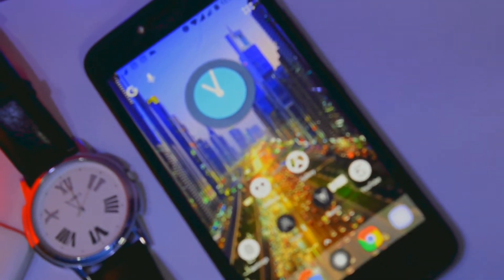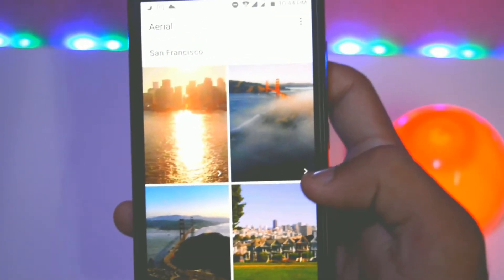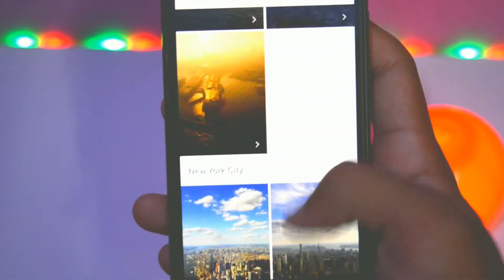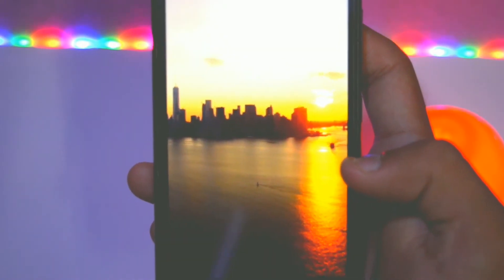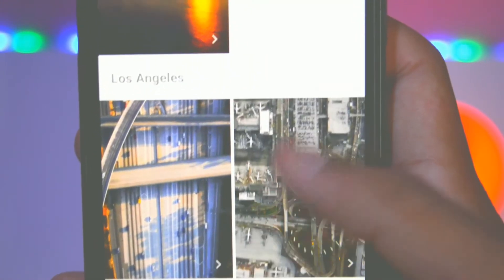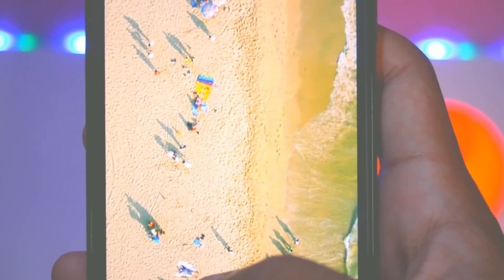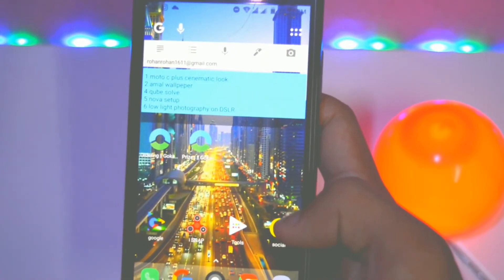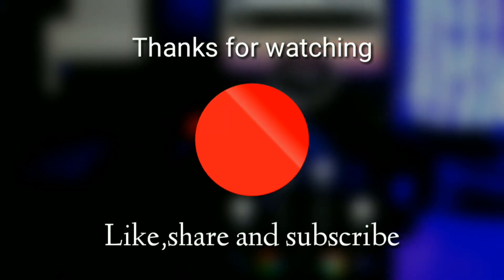Live drone view wallpaper for make your phone magical. | I SNAP🌇🌉🌃🌁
Hello guys this episode is about live wallpaper .🤓😁😎so enjoy to watch our video.
Install the app to follow my photos and videos.